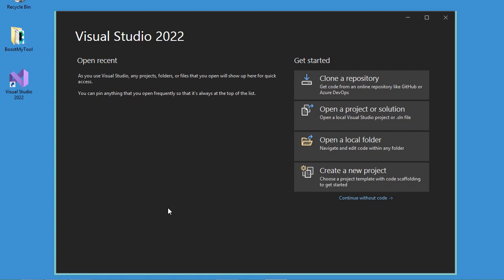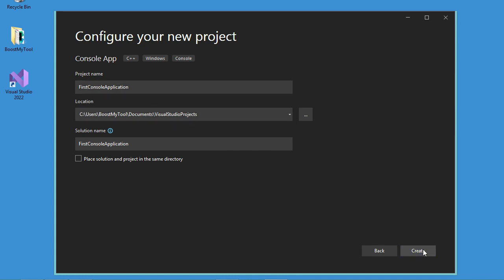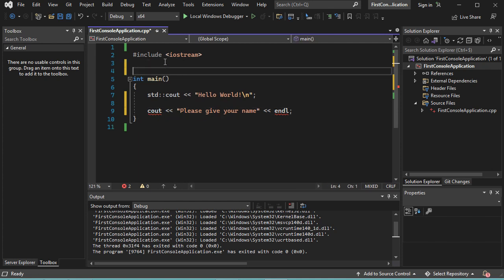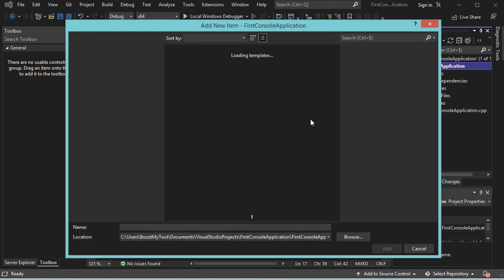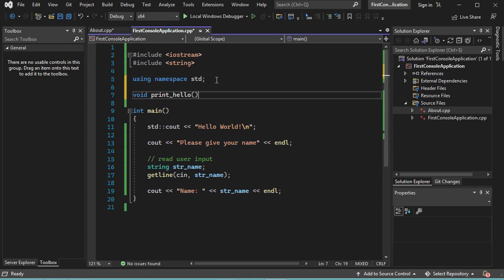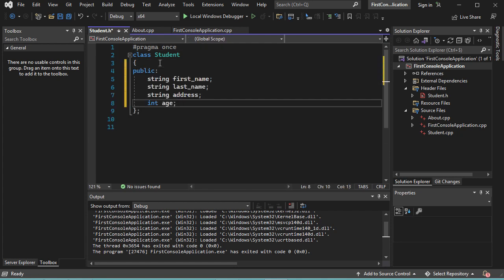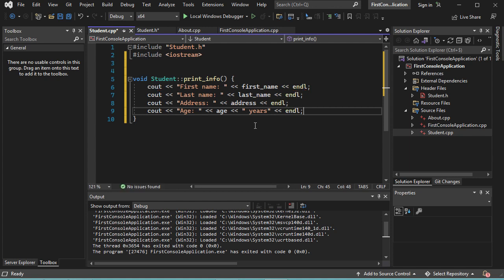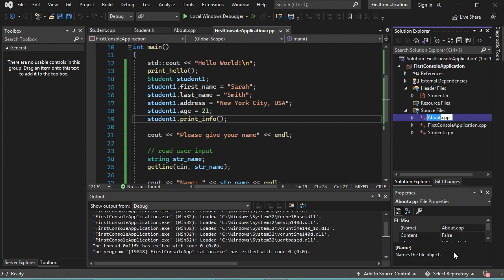Create Your First C++ Project Using Microsoft Visual Studio 2022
How to create C++ application using visual studio 2022 community. How to create C++ console project.